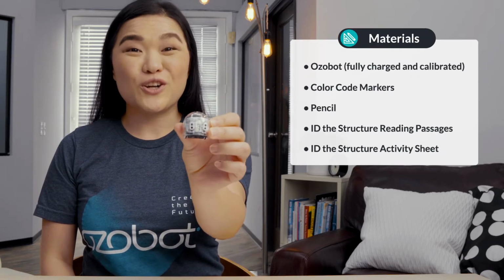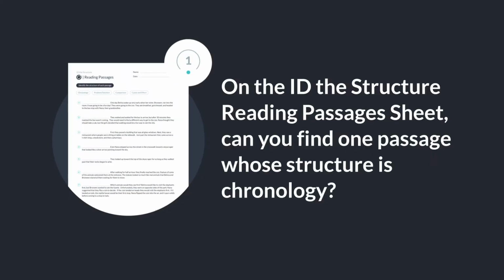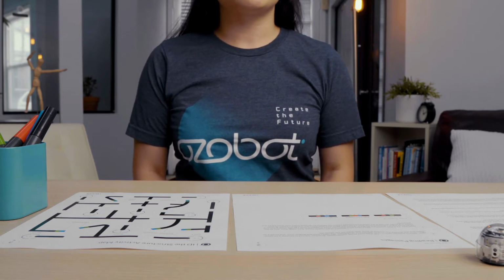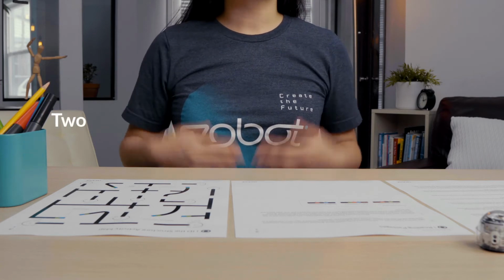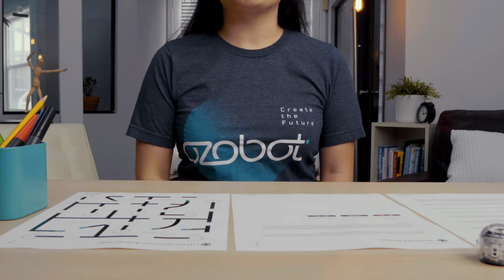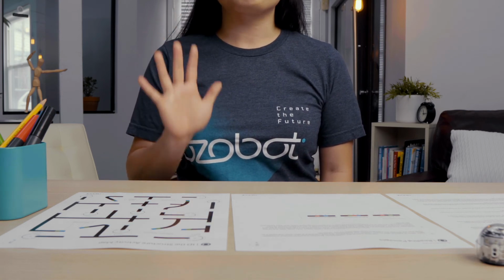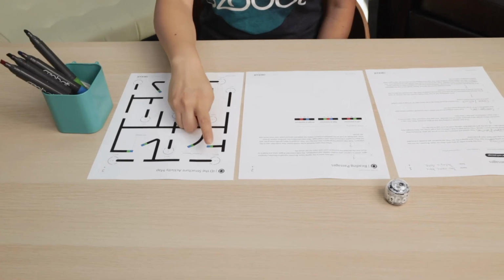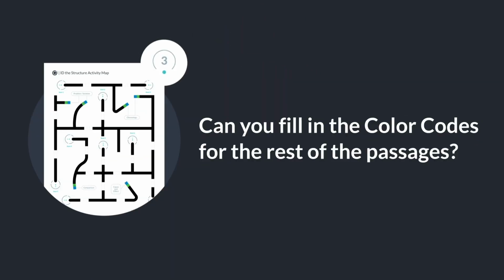4GR ELA: ID the Structure | Coding + Text Structure Practice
In this engaging 4th grade ELA lesson, students read short passages and identify their text structure, chronology, comparison, cause/effect, or problem/solution. Then, they add the correct Color Code to the Activity Sheet to guide Ozobot to the right answer. A fun way to combine reading comprehension with coding and critical thinking.

Once students learn the basics, they're ready for more interactive lessons in ELA, math, computer science, and more!